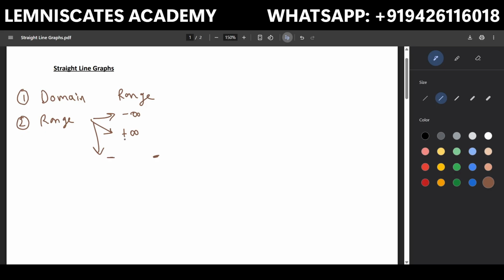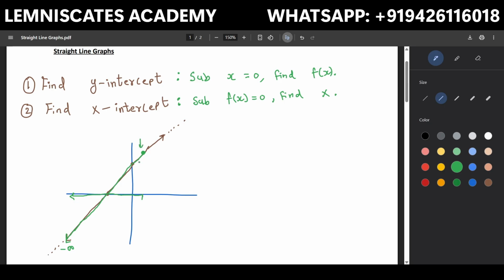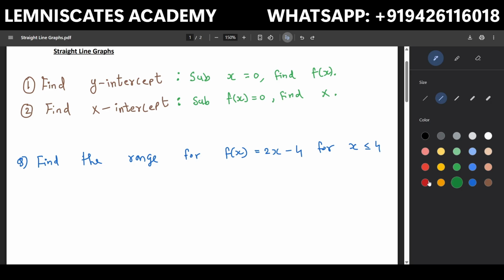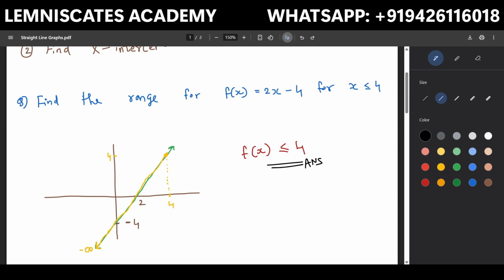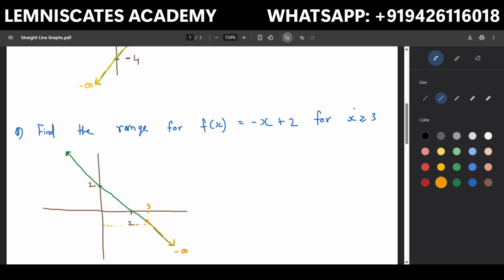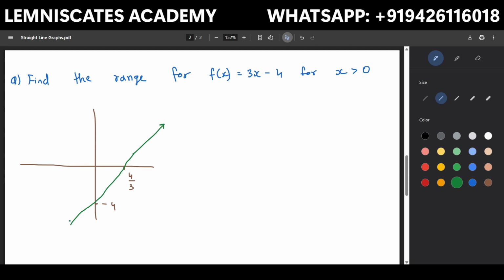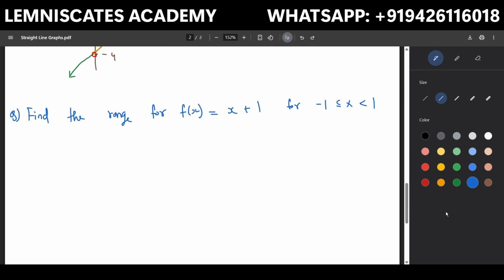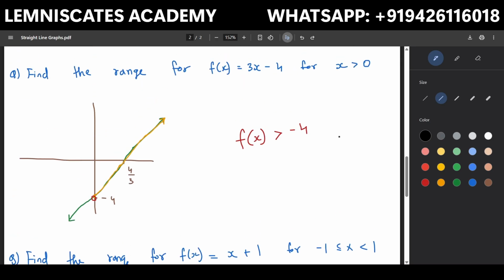How to find Range | Straight Lines | As Level Math | Functions | 9709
One Playlist to make you GOAT for finding the range of ANY FUNCTIONS that you can expect in your AS level Syllabus.

00:00 - Intro
01:10 - How to draw straight line graphs
05:09 - Q1
09:44 - Q2
13:00 - Q3
16:13 - Q4
19:11 - Outro